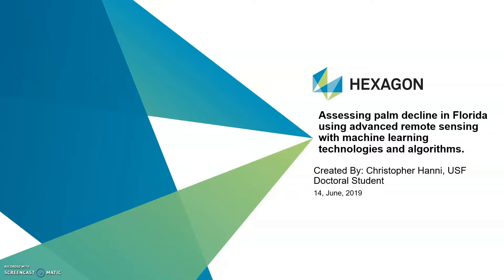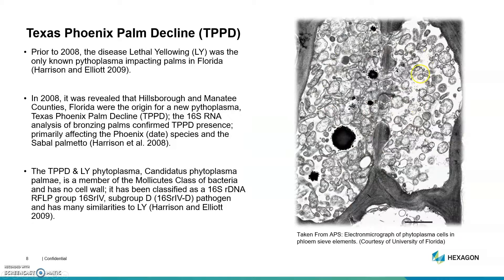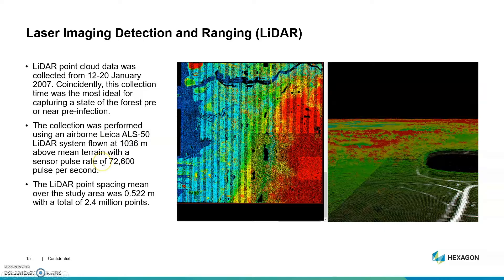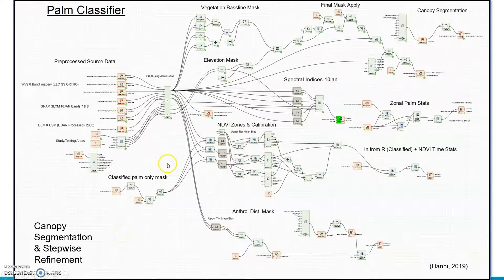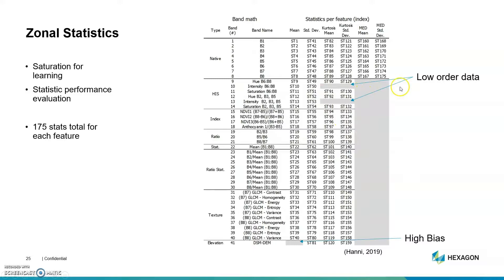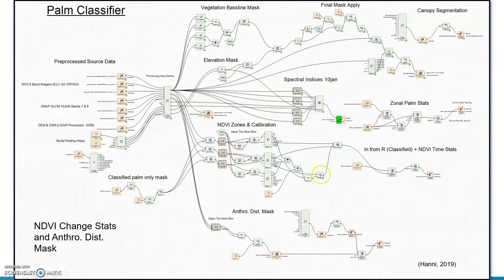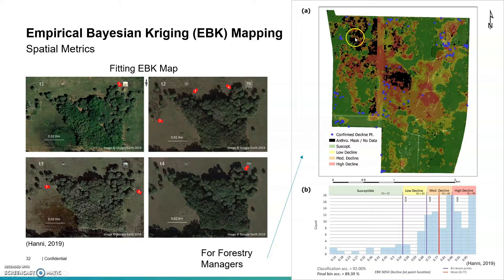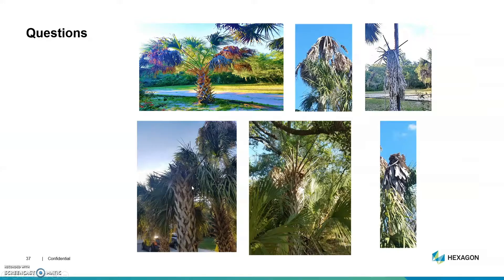Chris Hanni Discusses Research on Texas Phoenix Palm Decline (TPPD)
2019 EDU Contest Winner Chris Hanni discusses his research on the spread of Texas Phoenix Palm Decline (TPPD), a fatal, systemic disease that kills palm trees relatively quickly.

 Chris presented his work at HxGN LIVE Global 2019. For an in-depth look at his research, see the full story: